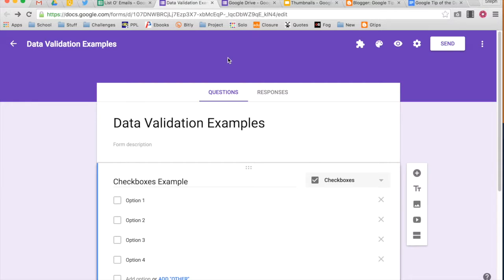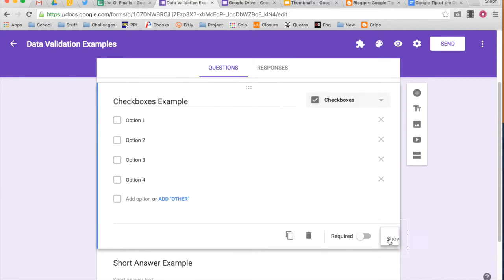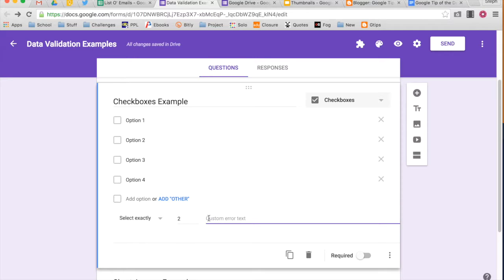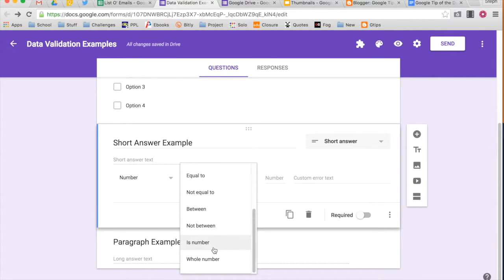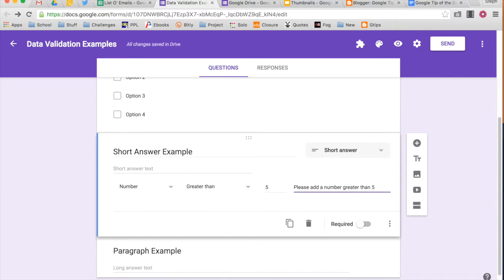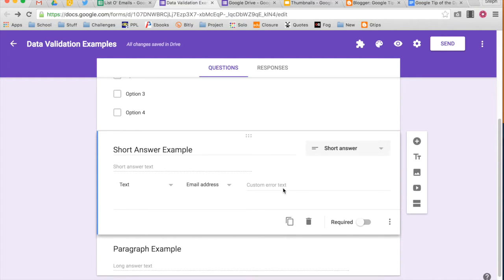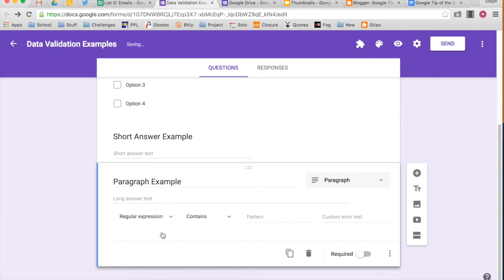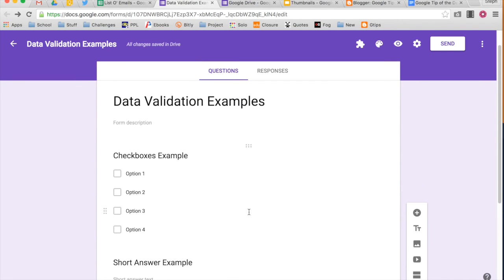Data Validation in Forms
This video shows how to use data validation with checkboxes, short answer and paragraph type questions in Google Forms.